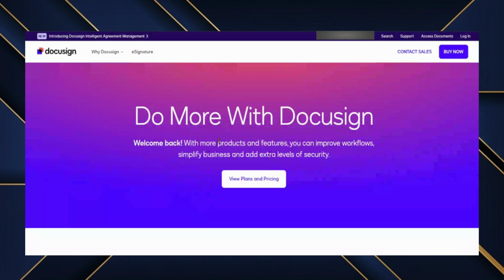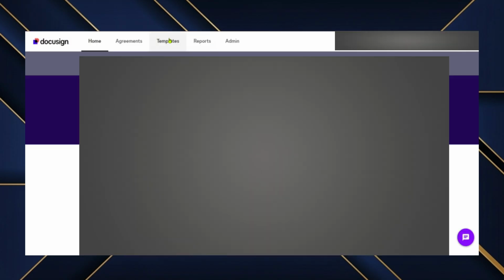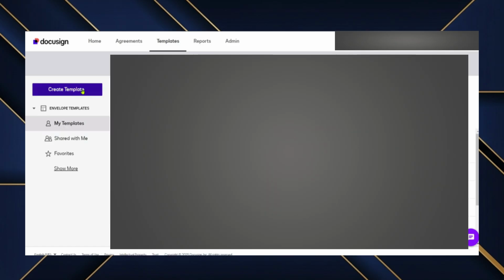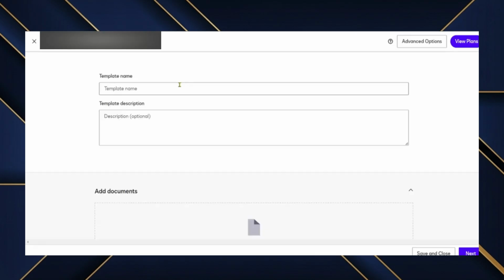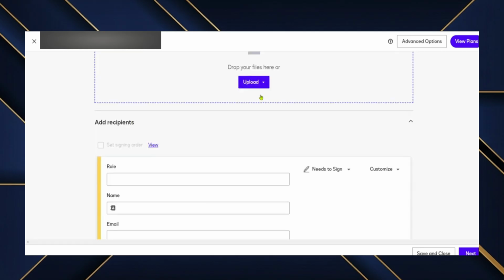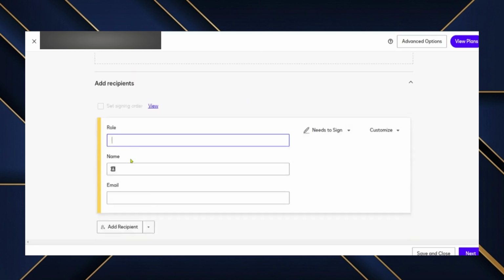How to Create a Template in Docusign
Learn how to create a template in DocuSign to streamline your document signing process. This step-by-step tutorial covers uploading documents, setting up recipient roles, and placing signature fields for reusable templates. Save time and automate your workflow with these easy DocuSign tips.